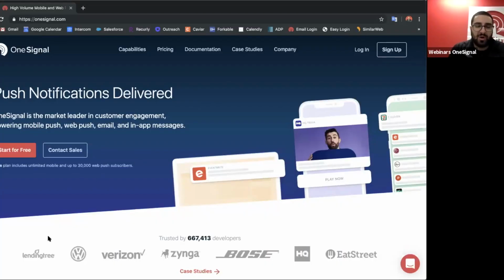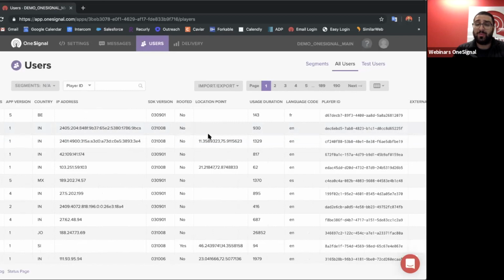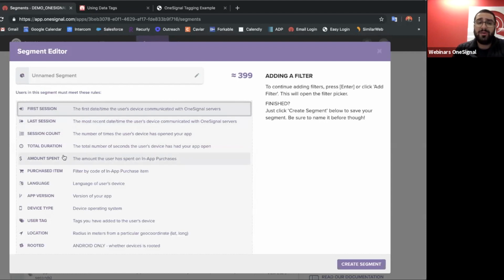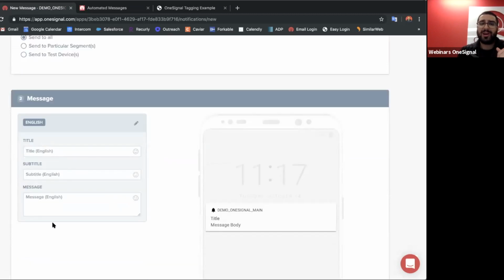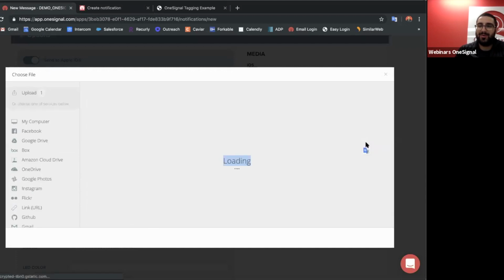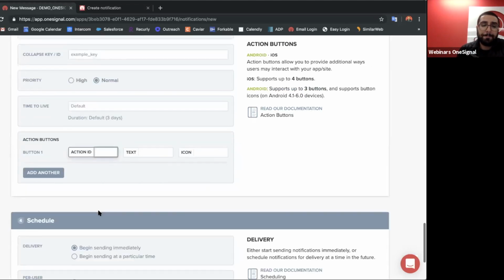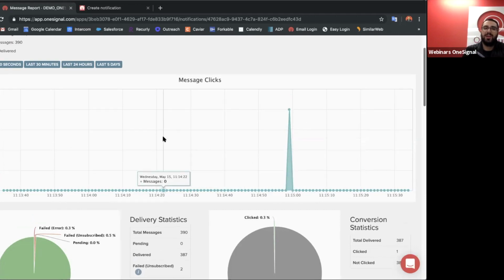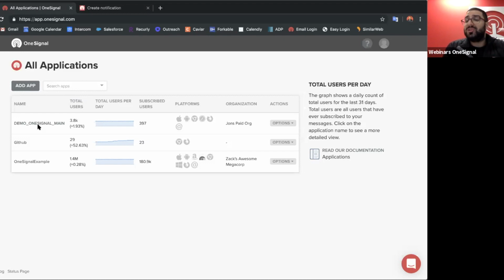OneSignal: Product Demo/Overview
Today Thomas, one of our Push Notification Specialists, goes over the OneSignal dashboard; demos the product and answers some questions from our viewers!